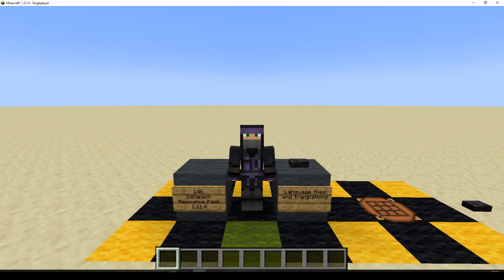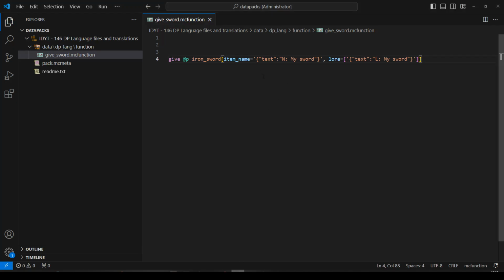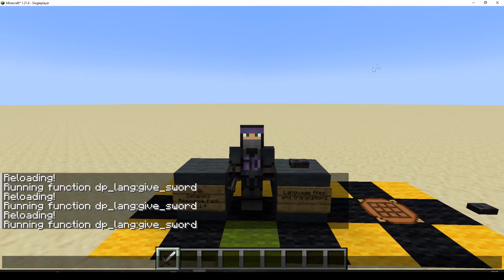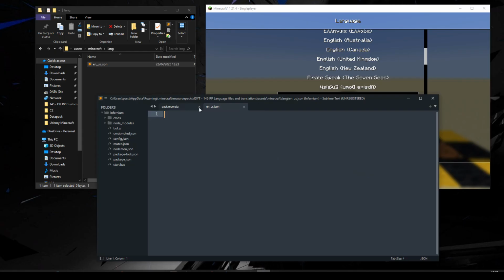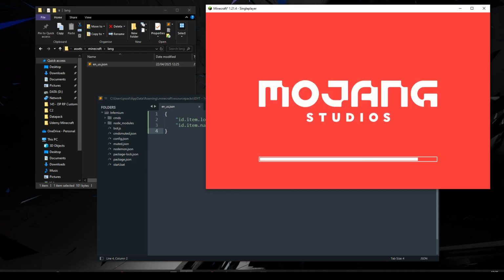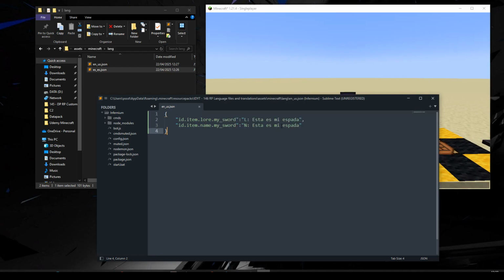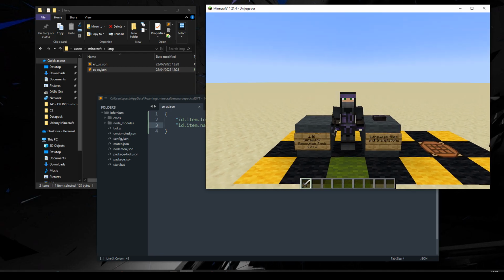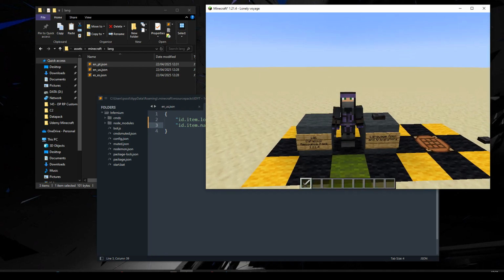146: DP RP Language files and translations [Minecraft 1.21 Datapack]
Ep146: Adding multiple translations using the lang files.

00:00 Intro
00:35 DP Function give_sword
03:00 DP Adding translation key
04:30 Wiki language
05:35 RP en_us.json
08:55 RP Adding another language
12:15 Waffling